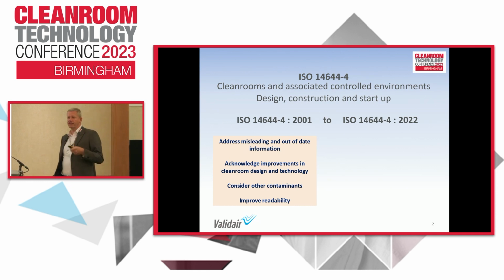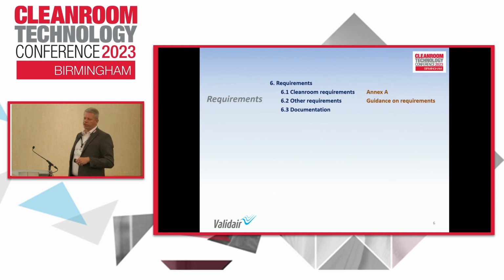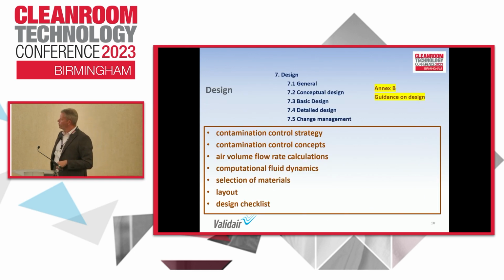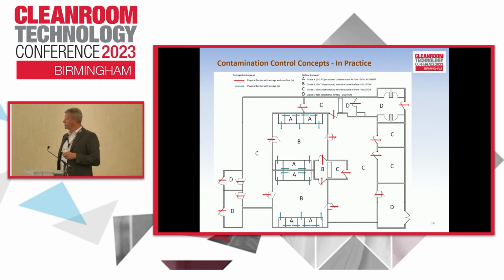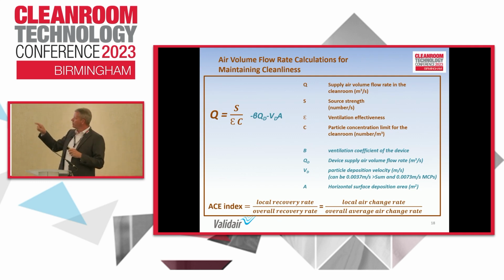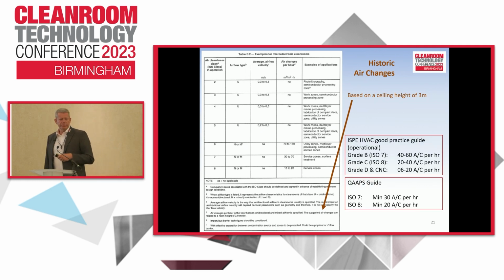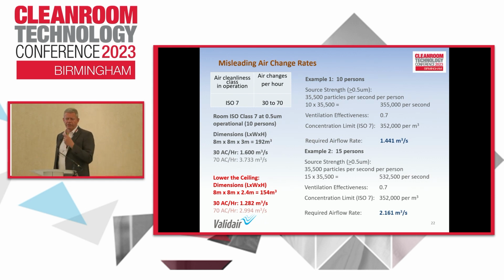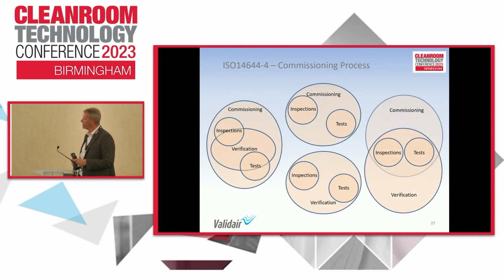Day two | Stephen Ward, Chair of LBI/30 Cleanroom Technology Committee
Design, construction and start up of cleanrooms (new ISO14644-4)